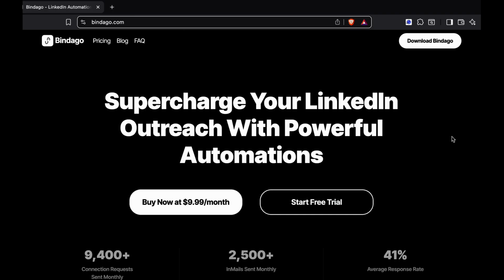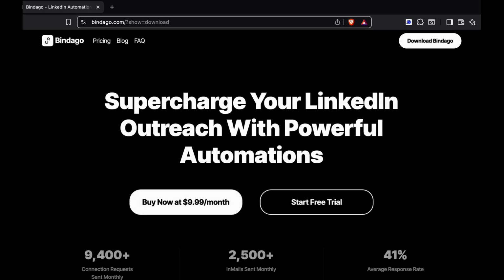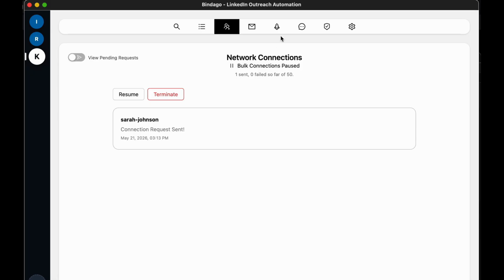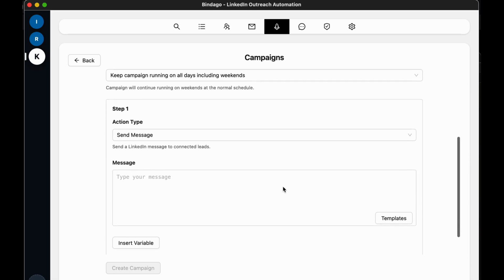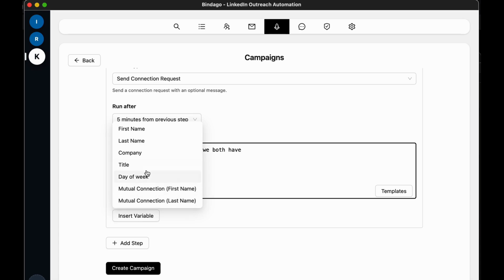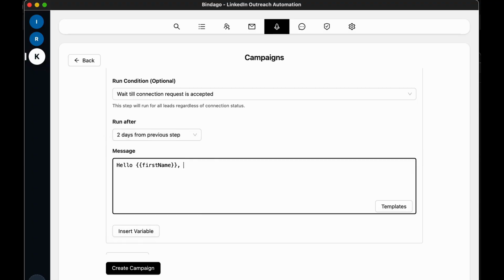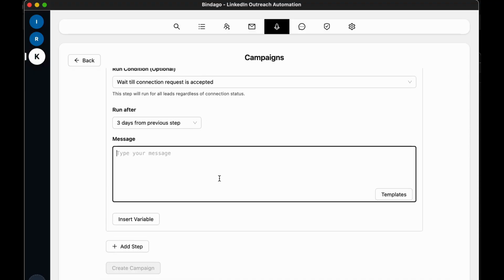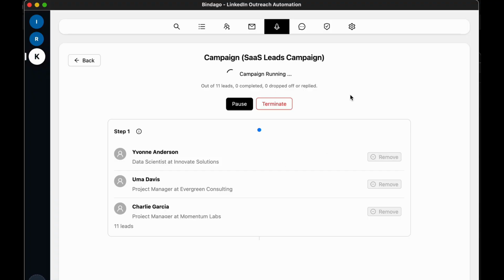Alternative to Salesrobot (Bindago)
If you are looking for a more secure and affordable alternative to Salesrobot, this video walks through how to use Bindago for LinkedIn outreach automation.

0:00 - Quick overview
0:14 - Downloading Bindago and getting started
0:53 - Connecting your LinkedIn account
1:33 - Composing a LinkedIn drip campaign
5:09 - Save and Start the Campaign